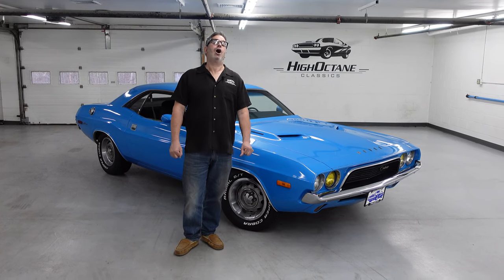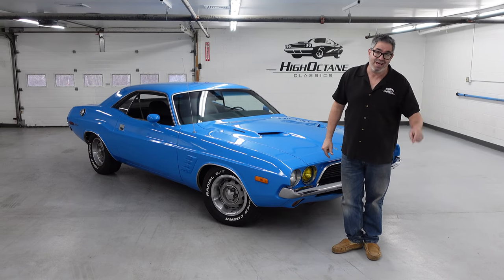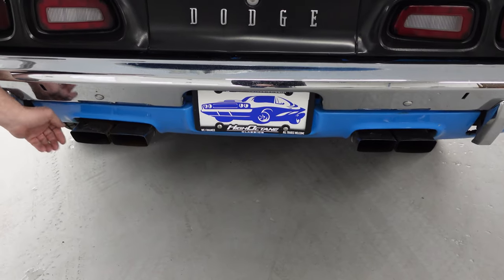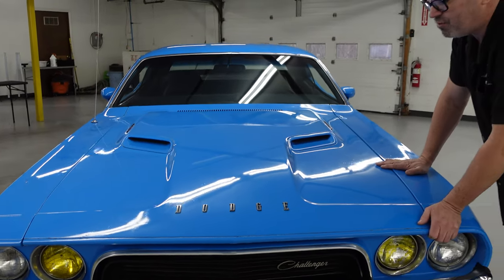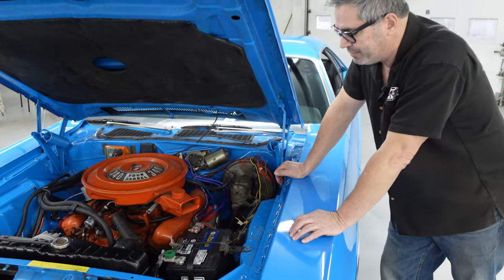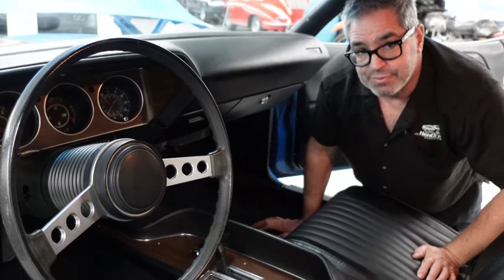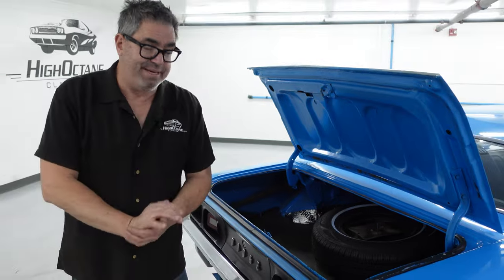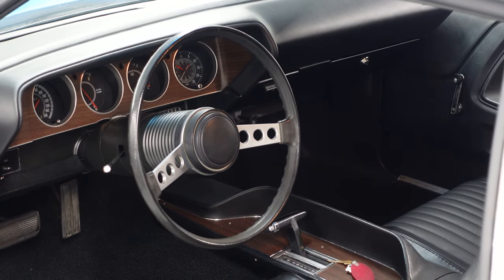1972 Dodge Challenger Walkaround with Steve Magnante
Each vehicle in our amazing 70 car inventory is hand-picked and inspected by Nick or Dan with zero exceptions. Shiny paint and a detailed engine bays are not always a quality vehicle. Our amazing service facility and staff make every day possible here at high octane. We truly strive to deliver a quality product and an unforgettable experience. Buy your dream ride today and join the high-octane classics family! We have financing options available up to 144 months. We also offer global shipping options.